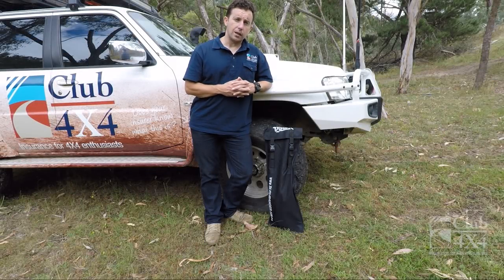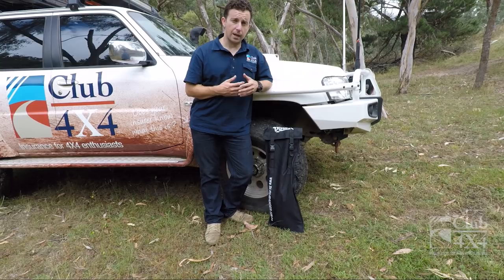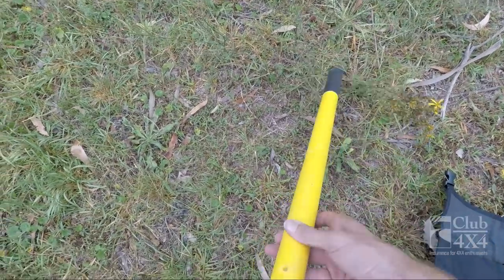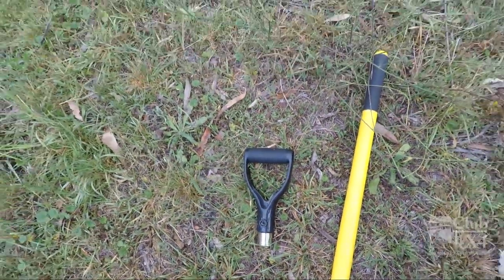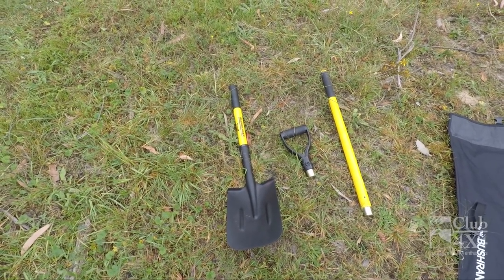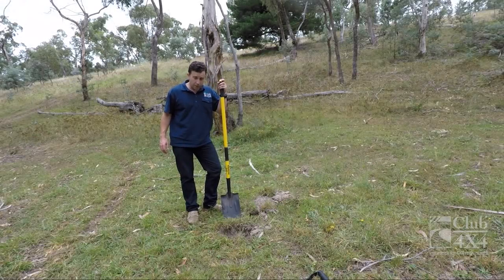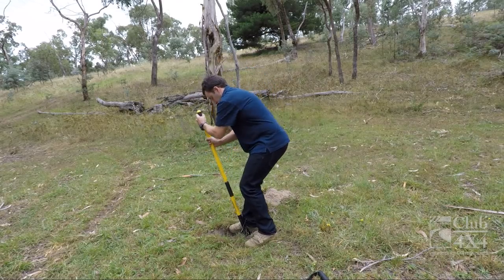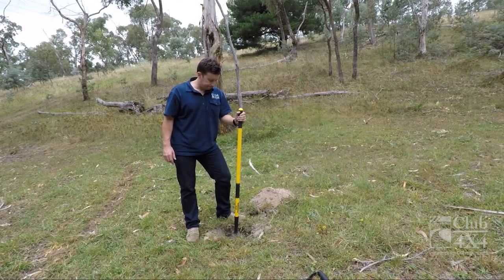Bushranger Diggar Shovel Review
AIden checks out the Diggar Shovel